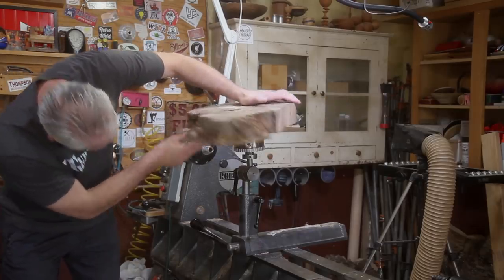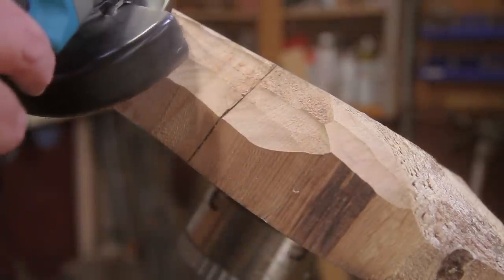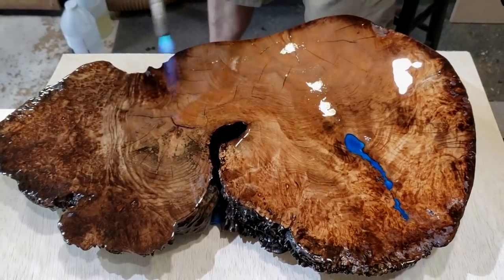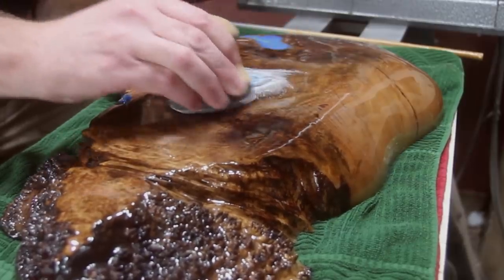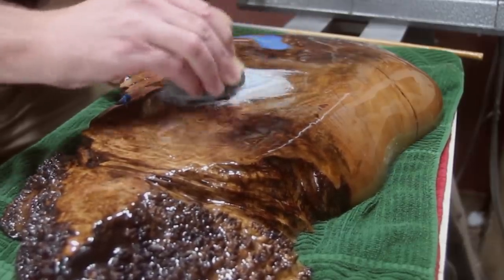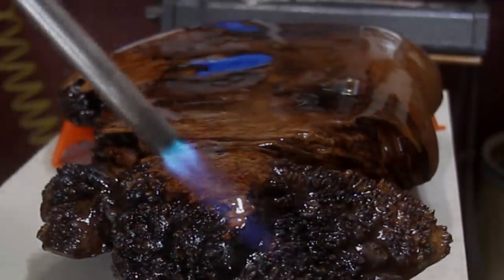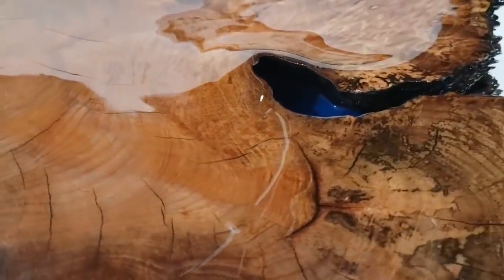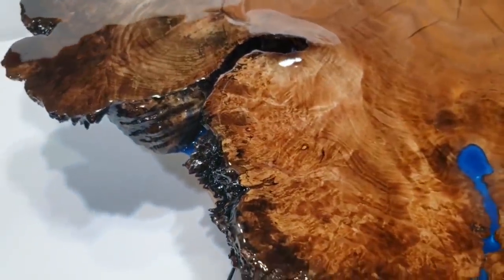Maple Burl Garage Sale Find | Carl Jacobson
I recycled a broken coffee table my aunt found at a garage sale. I carved this piece of Maple Burl with the Arbortech Turbo Plane and finished it with resin from Stone Coat Counter Tops.

Makita Grinder
Arbortech Turbo Plane
Paint Brush
Mixing cups
Hot Glue
Propane Torch
Frog Tape

The Storm In You Johan Glössner